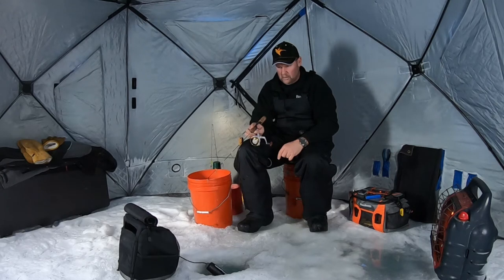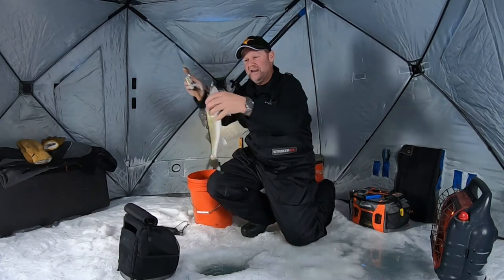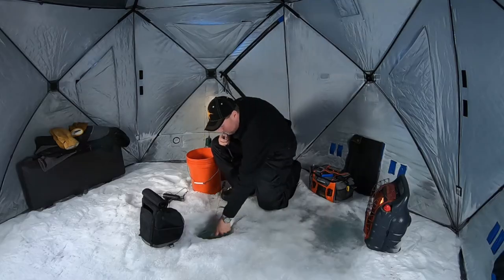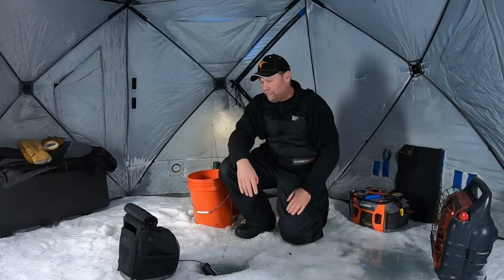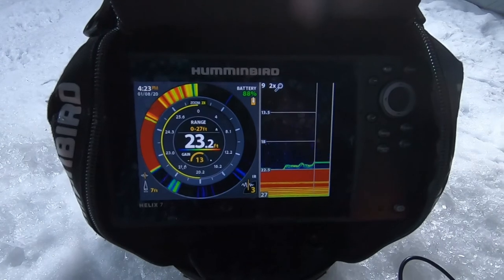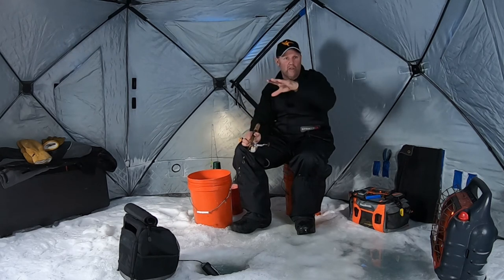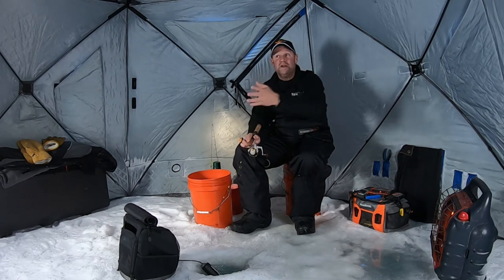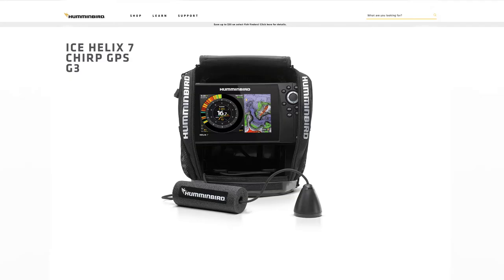How To Use The Ice Helix 7 - The Best Of Both 2D and Flasher Technology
Jon Thelen talks about the superior target separation, 2D and Flasher technology built into the Humminbird Ice Helix 7.